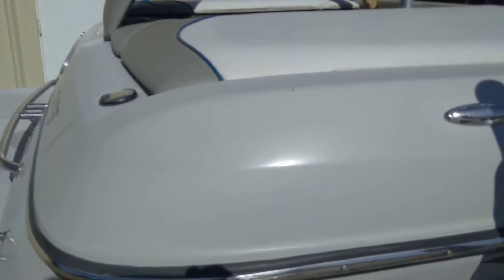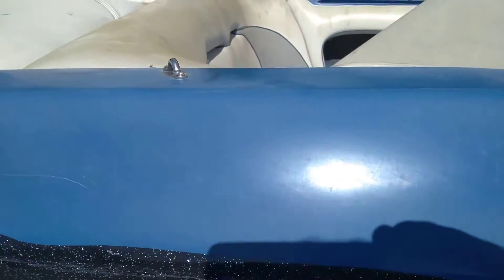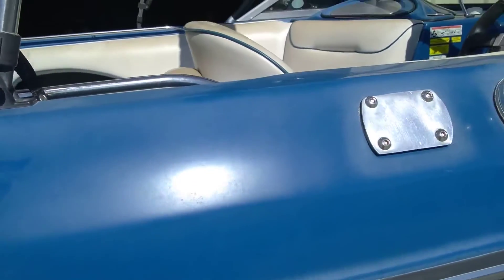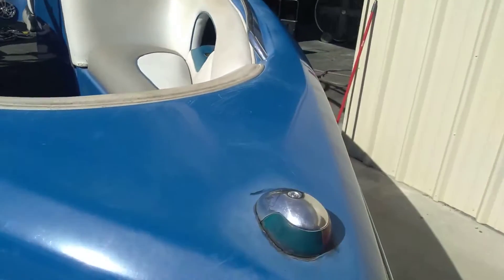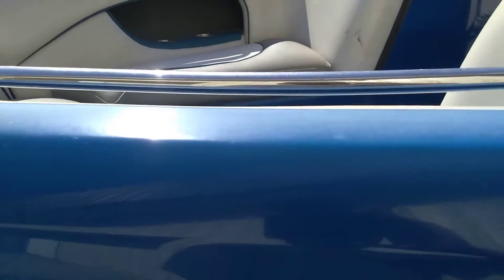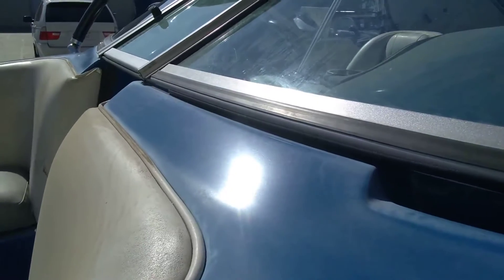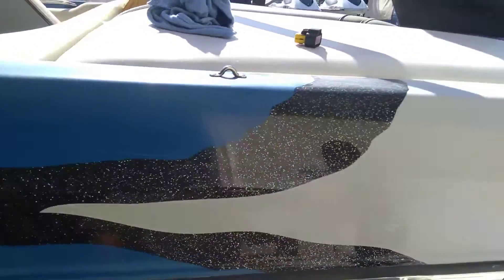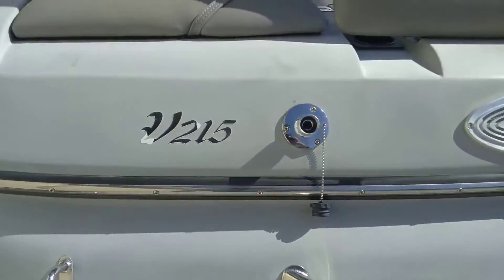2011 Sanger v215 restoration detail before video